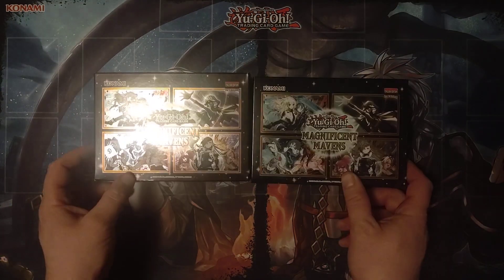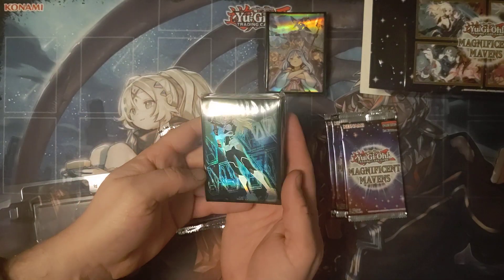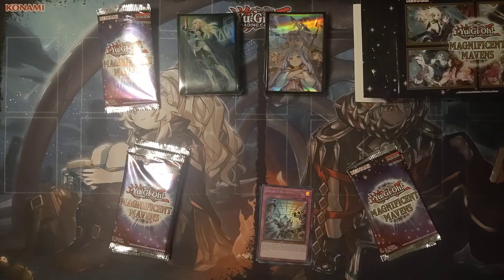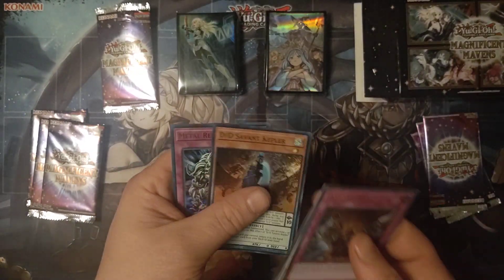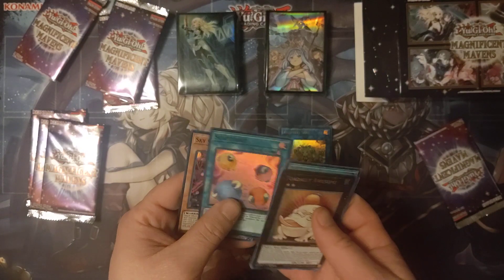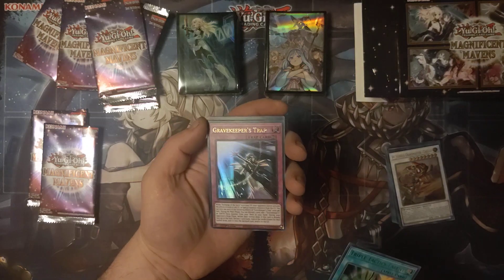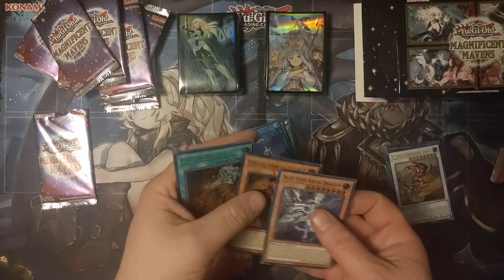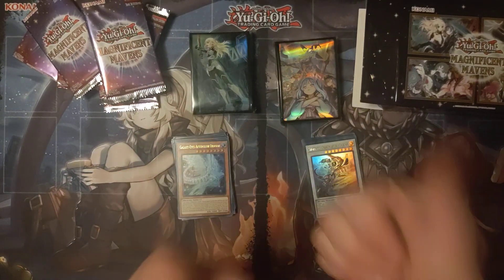Yu-Gi-Oh TCG Magnificent Mavens x2